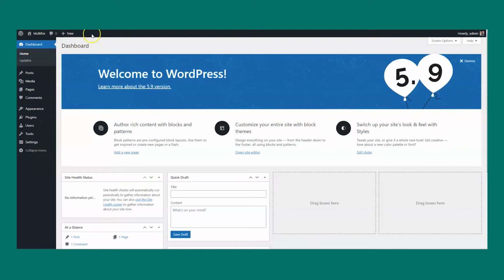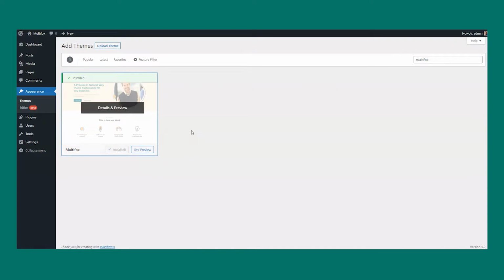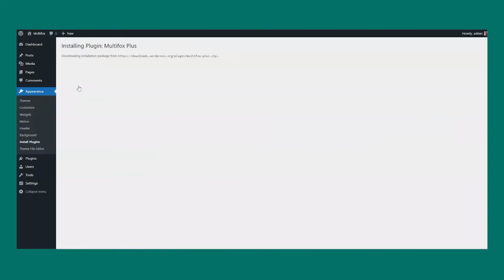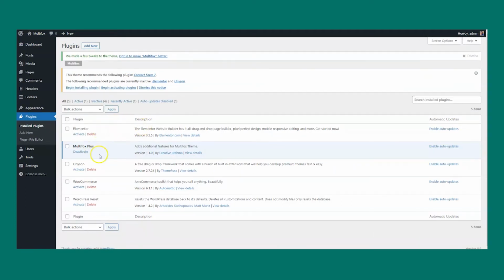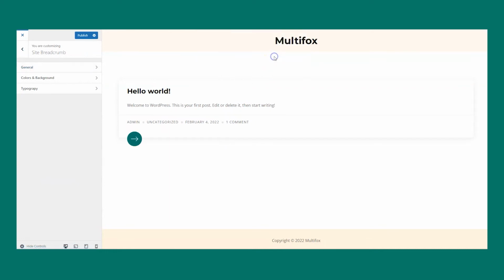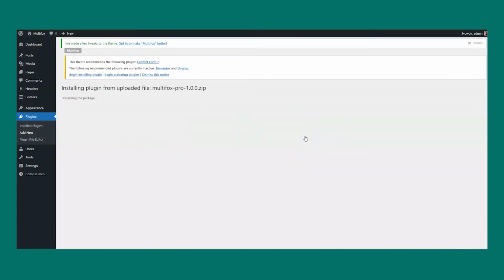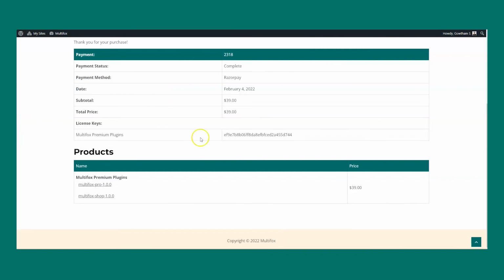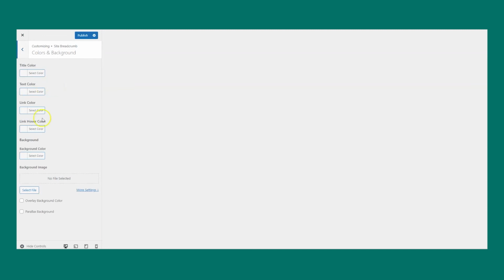How to Install a WordPress Theme, Plugin and Activate License Key? | Multifox WordPress Theme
Installing a WordPress Theme, Plugin and activating the license is a simple 2 minute process.

This is the Step 2 Process of Upgrading your Multifox Theme.

Multifox is a lightweight, super-fast, and attractive business theme suitable for creating every type of professional website. This multipurpose responsive theme is neatly coded, fully customizable, and highly optimized for SEO to rank high on search engines.